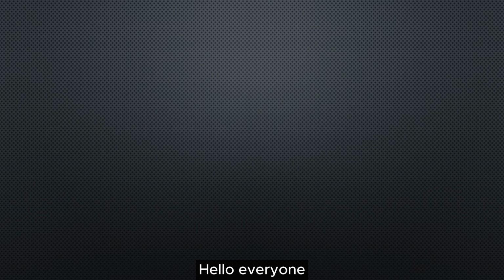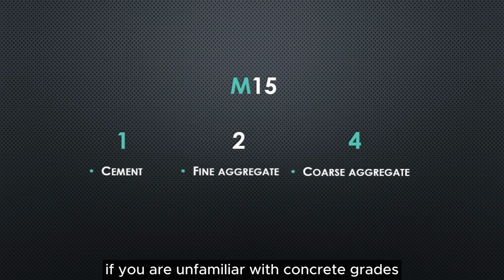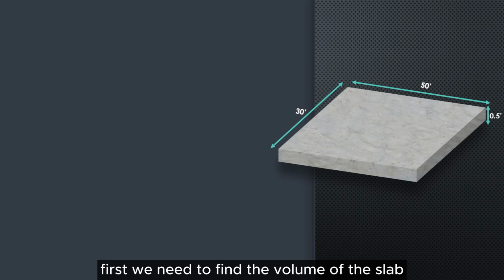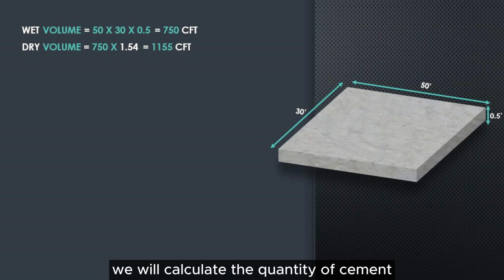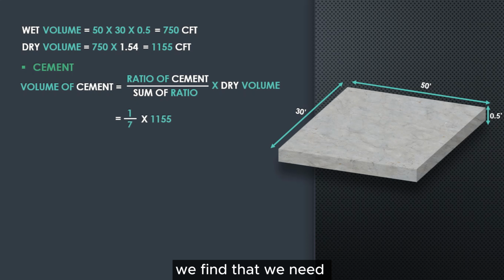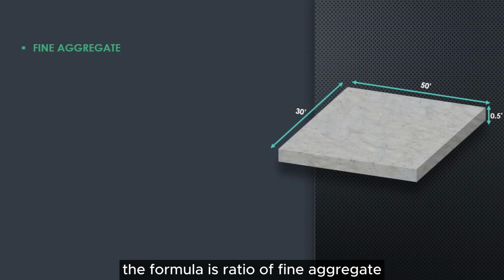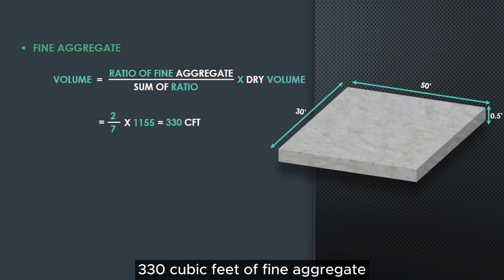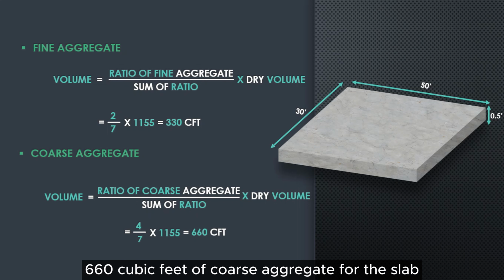How to Calculate Cement, Fine Aggregate, and Coarse Aggregate for M15 Grade Concrete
In today's tutorial, we will walk you through the process of calculating the quantities of cement, fine aggregate, and coarse aggregate needed for M15 Grade concrete. Using a mix ratio of 1:2:4 for cement, fine aggregate, and coarse aggregate, we demonstrate how to calculate the materials required for a concrete slab with specific dimensions. Learn how to calculate the wet and dry volumes and how to convert the results into bags of cement and cubic feet for aggregates. Follow along for an easy and detailed explanation!